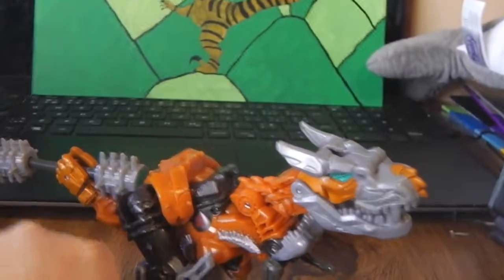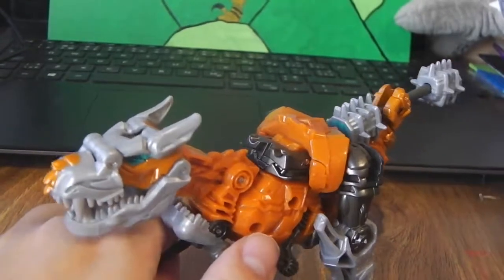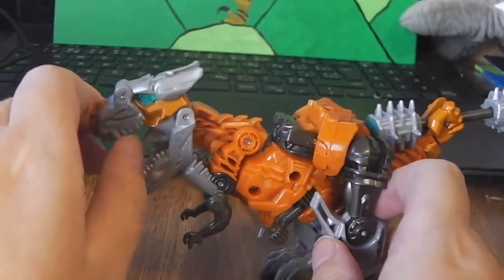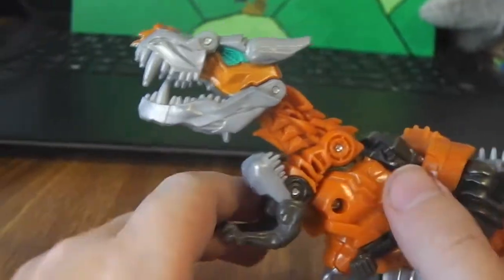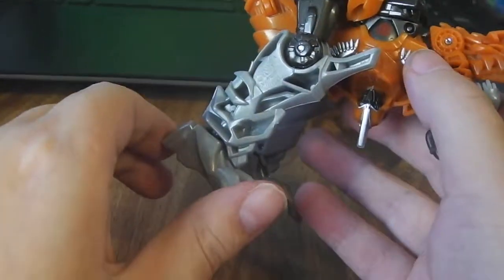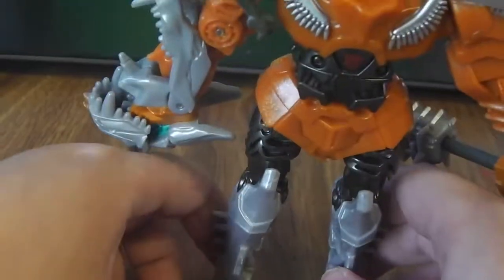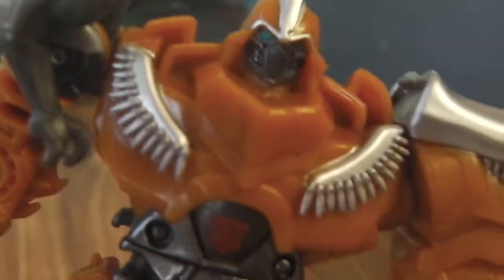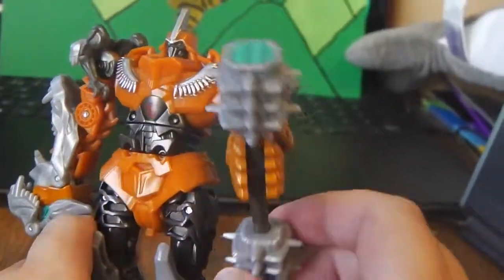Transformers Age Of Extinction Powerbattlers Grimlock Review